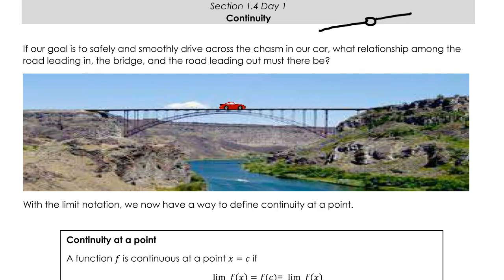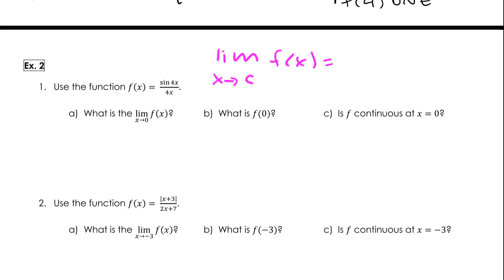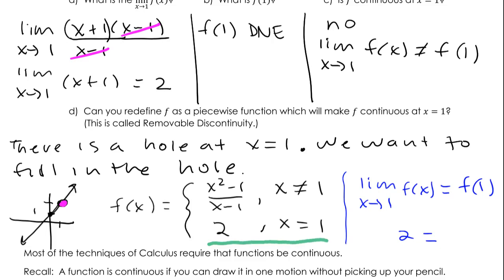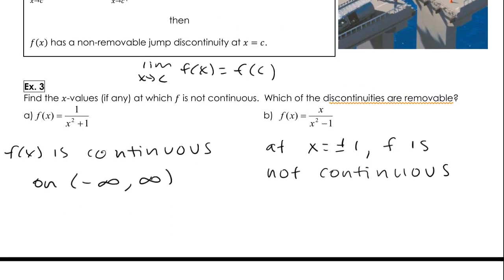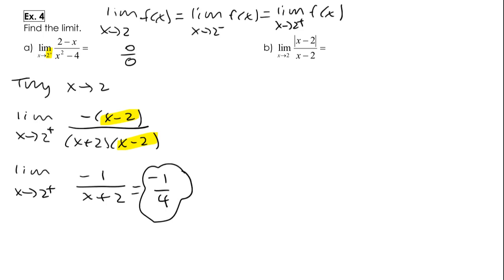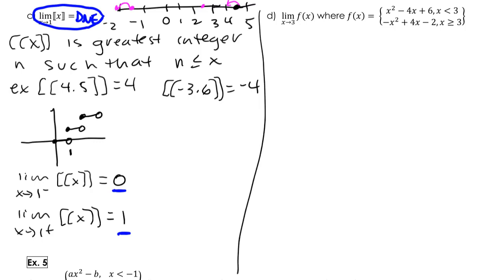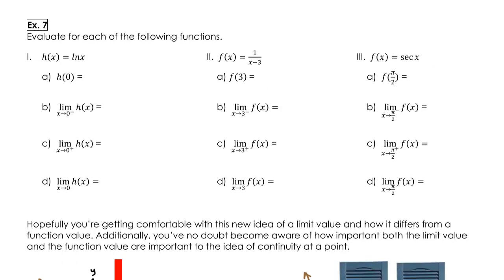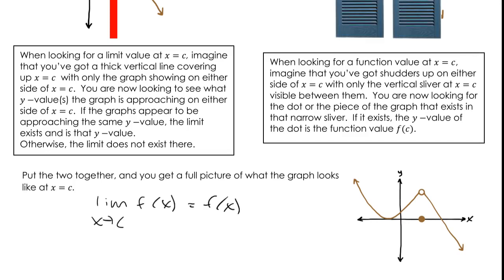1 4A Notes Video